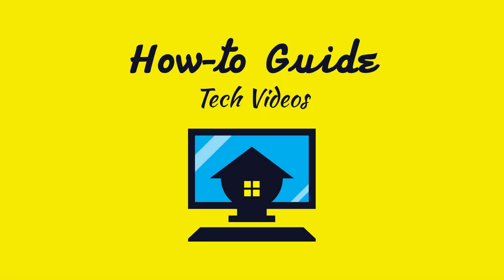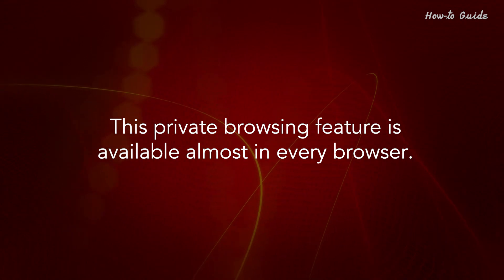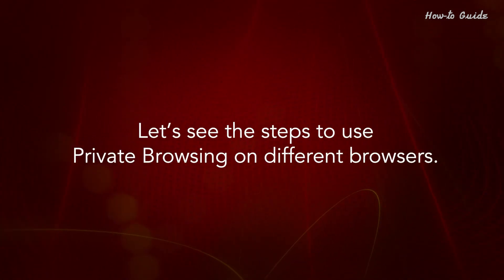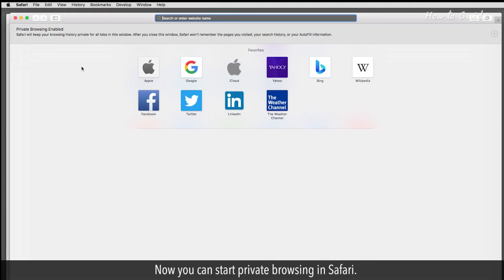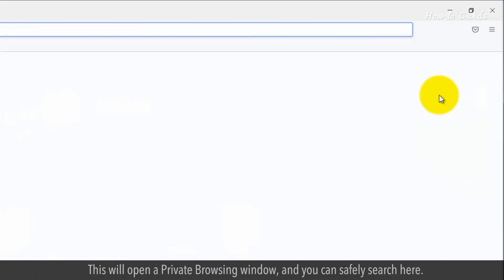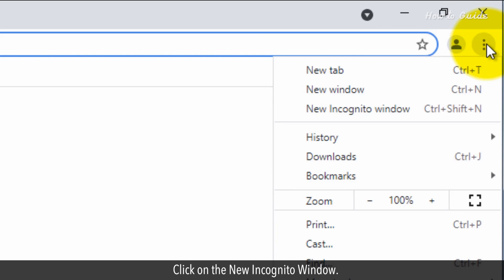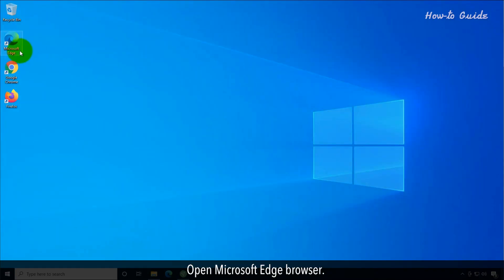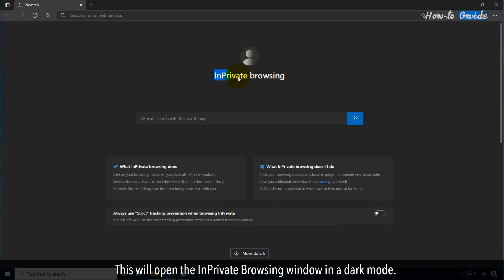How to Enable Private Browsing on Any Web Browser :Tutorial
Private Browsing can protect you from unwanted tracking. This private browsing feature is available almost in every browser. Keep in mind, private browsing prevents you only from web tracking, cookies, etc. But, your government agencies, internet service provider, or employer can see all your search and browsing history.

Let’s see the steps to use Private Browsing on different browsers.

1. In Safari browser, click on the File menu at top left.
2. From the drop-down list, click on the New Private Window.
3. Now you can start private browsing in Safari.
4. Open Mozilla Firefox browser.
5. At the upper-right corner, click on the three horizontal lines menu.
6. Click on the New Private Window from the drop-down list.
7. This will open a Private Browsing window, and you can safely search here.
8. Let’s close this browser window.
9. Open Google Chrome.
10. At the top right, click on the three vertical dots of the Menu option.
11. Click on the New Incognito Window.
12. This will open a new chrome browser window with a dark color interface.
13. You will also notice an icon for private browsing at the browser tab.
14. Open Microsoft Edge browser.
15. At the upper-right, click on the three horizontal dots of the menu option.
16. From the drop-down list, click on the New InPrivate window.
17. This will open the InPrivate Browsing window in a dark mode.